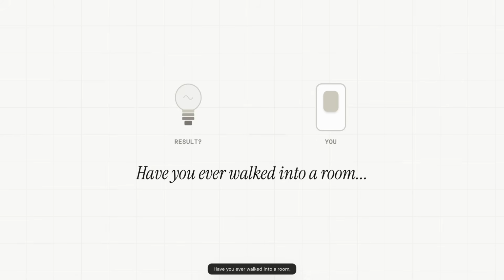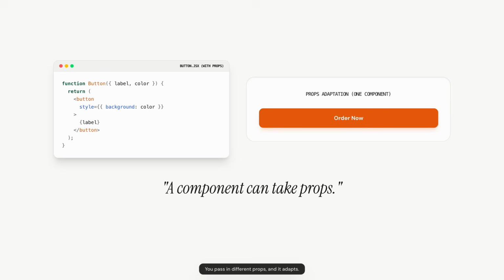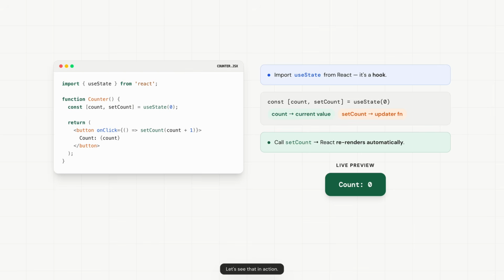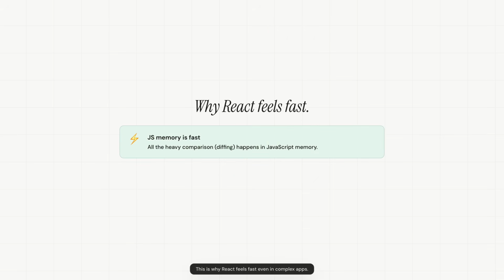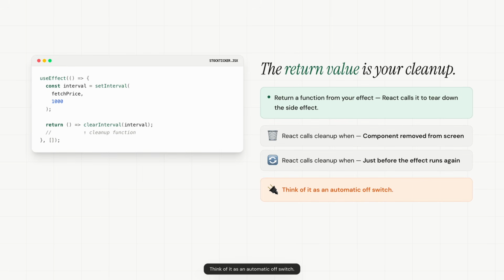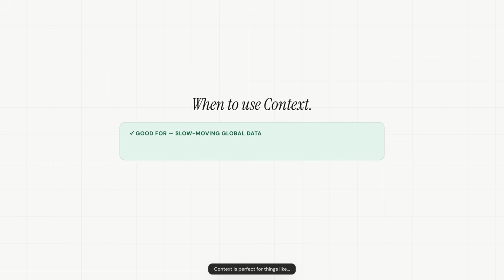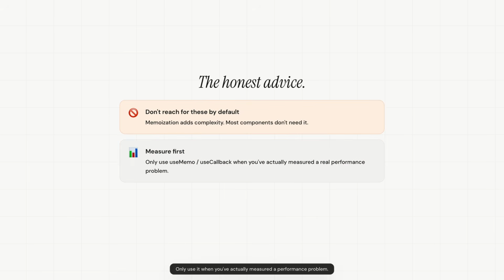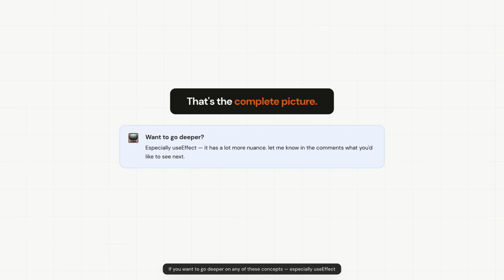Every React Concept Explained in 15 Minutes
Every core React concept  explained clearly in 20 minutes. Not just what they are, but why they exist. By the end of this video, React will finally make sense.

🔥 Complete Web Developer Bundle — 100+ React Components, 20 Full Stack Projects, 5 Cheat Sheets & 500+ Interview Q&As

What's covered in this video:

1. Components — The building blocks of every React app. What they are and how to think in components.
2. JSX — Why React uses JSX and how it compiles to real JavaScript under the hood.
3. Props — How data flows from parent to child and why props are read-only.
4. State — The difference between static and dynamic UI. How useState drives your app.
5. Virtual DOM — Why React is fast. How diffing works and why key props matter in lists.
6. useEffect — Side effects explained. The three dependency array patterns and the cleanup function.
7. useRef — Storing values without triggering re-renders. DOM access and mutable refs.
8. Context — Solving prop drilling with a Provider/Consumer pattern. When to use it and when not to.
9. useMemo & useCallback — Caching expensive results and stabilising function references. Plus the honest advice on when NOT to use them.
10. Custom Hooks — How experienced React developers extract reusable logic and keep components clean.

⏱ Timestamps:

00:00 — Intro
01:27 — Components
02:31 — JSX
03:32 — Props, State & useState
05:48 — Virtual DOM & Diffing
07:01 — useEffect & Cleanup
08:49 — useRef
09:54 — Context API
11:25 — useMemo & useCallback
13:10 — Custom Hooks
14:34 — Putting it all together